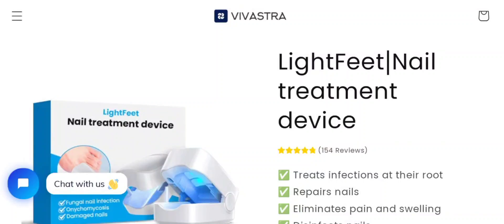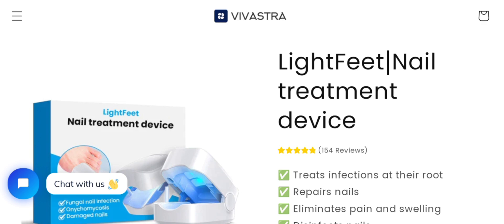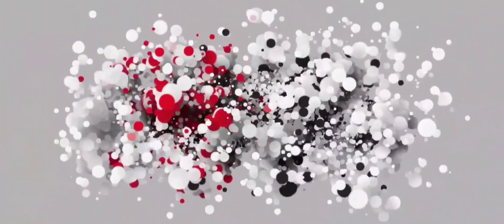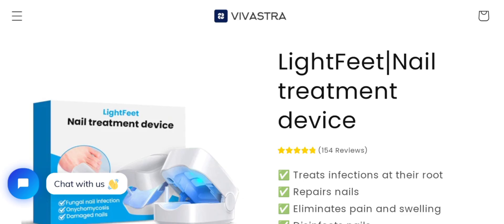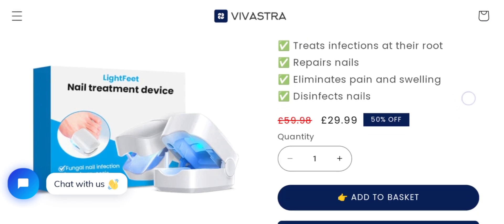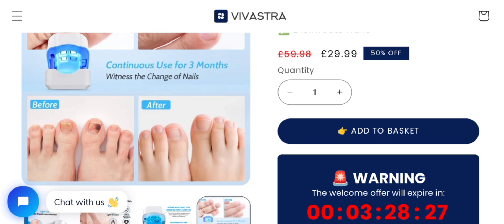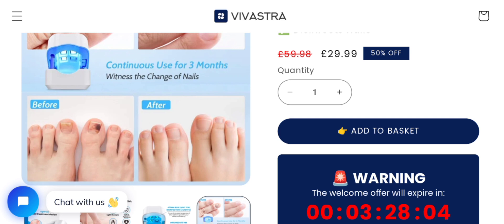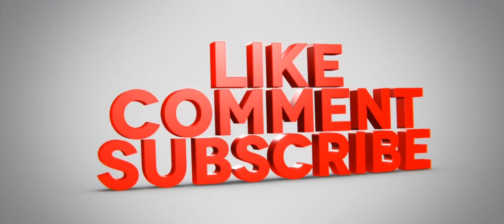Olavita Lightfeet Nail Treatment Review (Mar 2024) Check The Site Is This Scam Or Legit? Scam Expert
Olavita Lightfeet Nail Treatment Reviews (Jan 2024) Watch Unbiased Review Now! | Scam Expert

Do you want to know about Olavita Lightfeet Nail Treatment Reviews? Watch this video till end because in this video you will get to know about the legitimacy of the site.

1. How to Refund on PayPal? Step-By-Step Guide on the Refund Policy

2. How to get a refund for a fraudulent credit card transaction

3. How to check whether a product is genuine or not?

Scam Expert